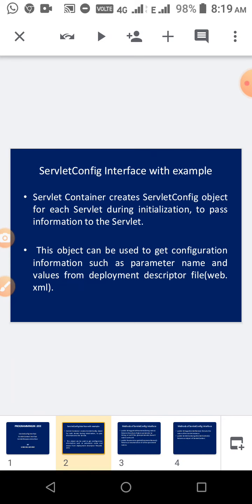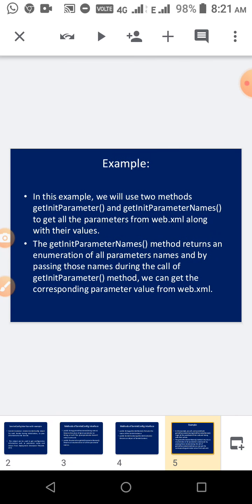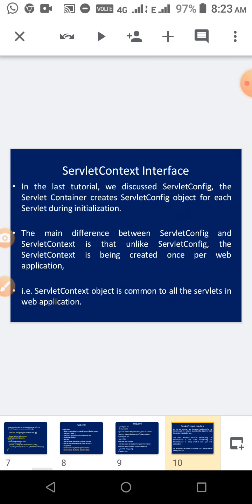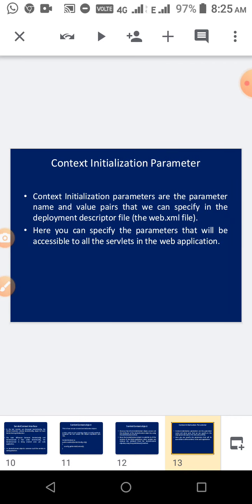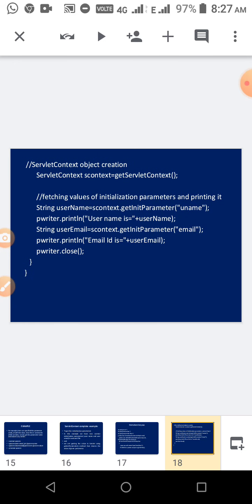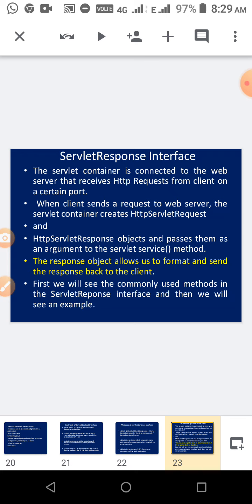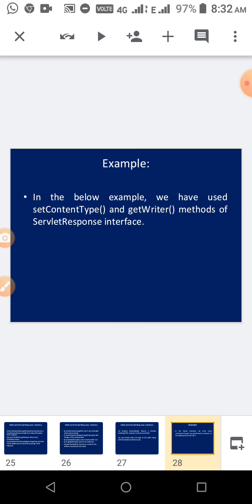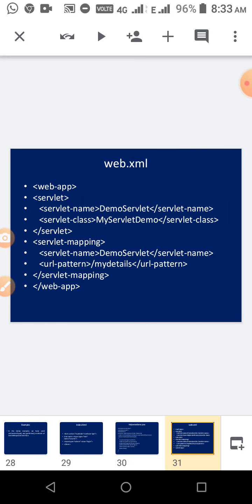Servlet configuration, response&context interfaces